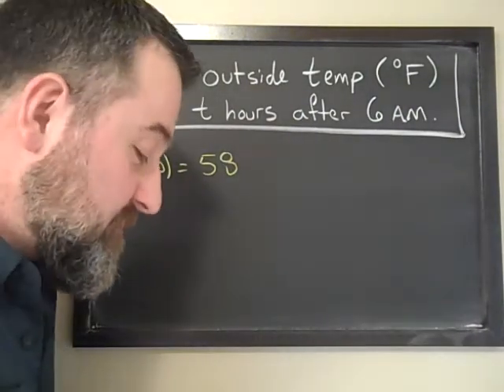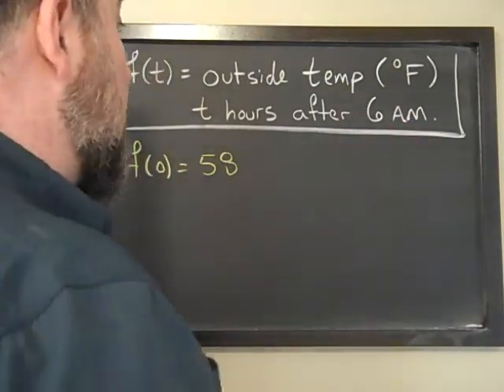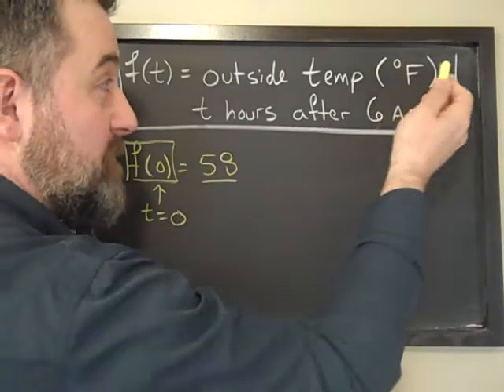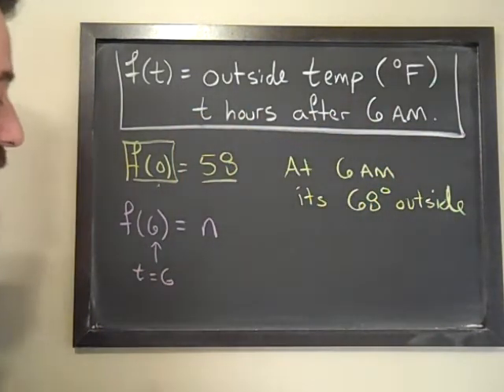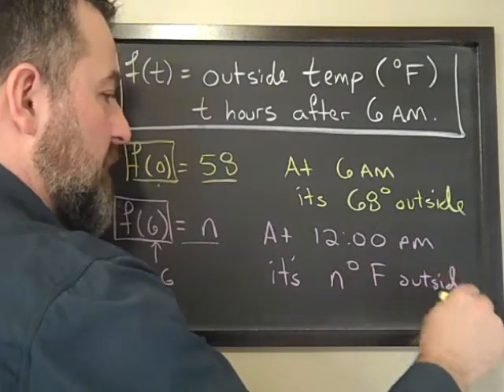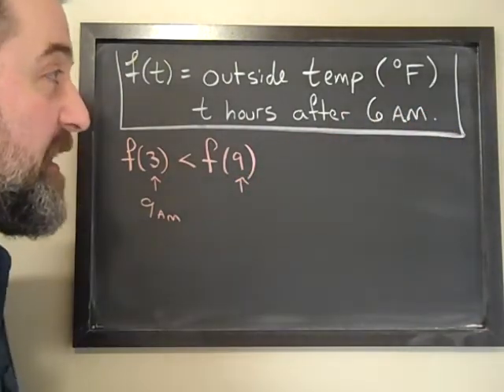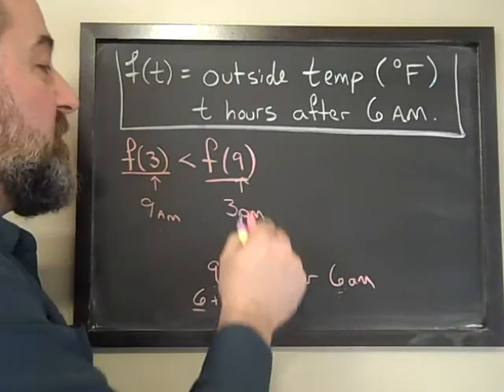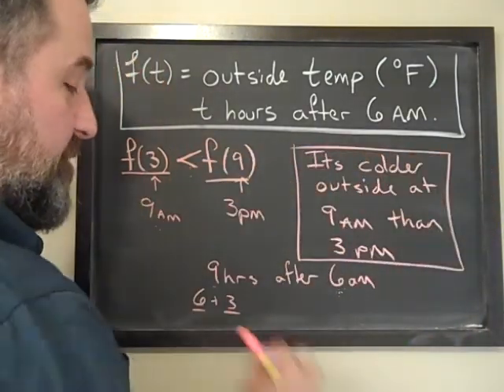ALG 1B (3-3) Notes Ex2